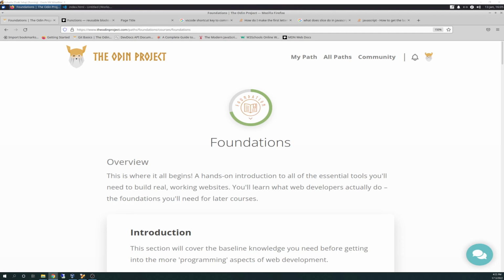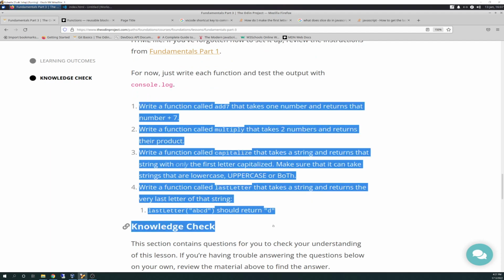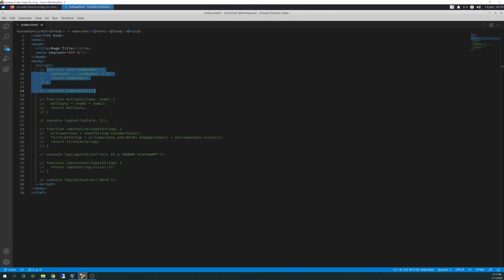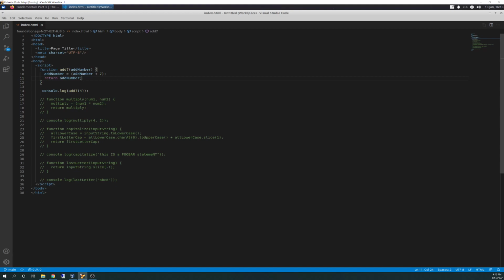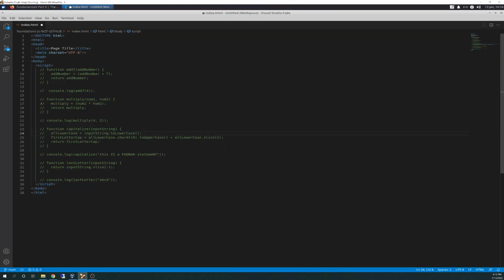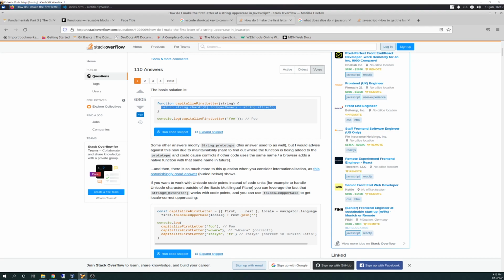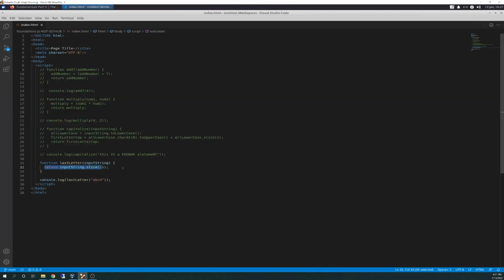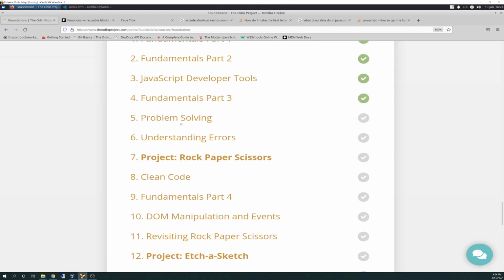The Odin Project VLOG | Day 38 CODING For BEGINNERS | Foundations JavaScript Fundamentals Part 3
Today we completed the Foundations Fundamentals JavaScript Fundamentals Part 3 module of JavaScript.  Its all about functions today!  Time to play in the editor!  Enjoy!